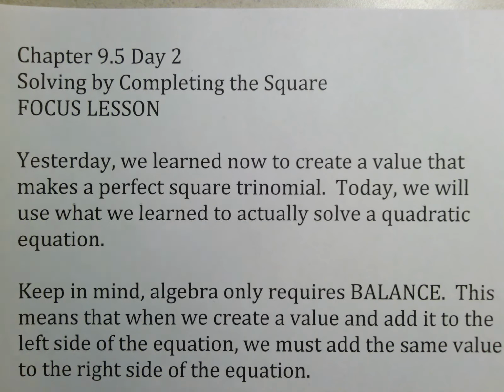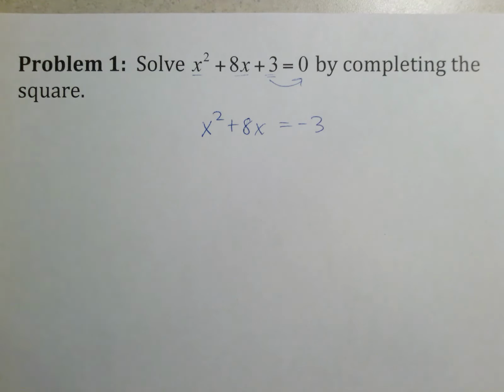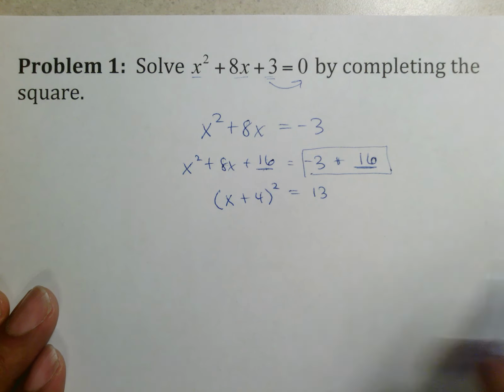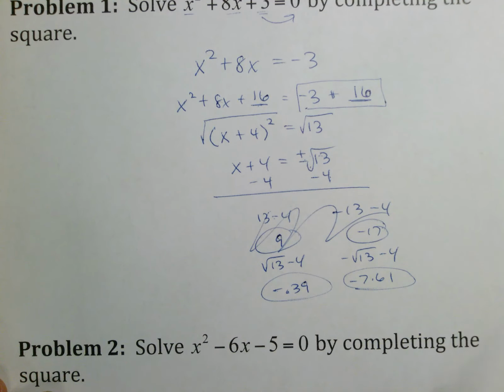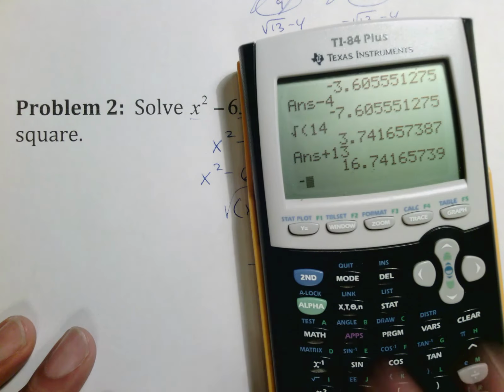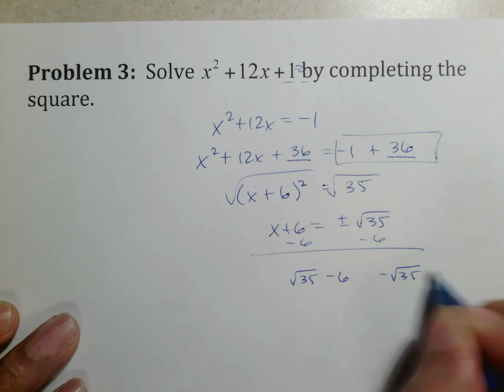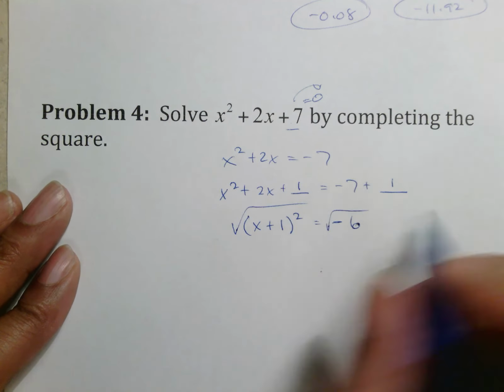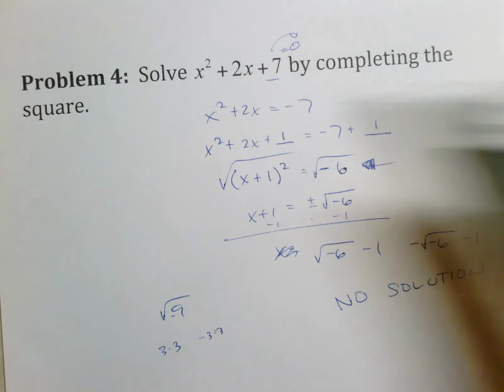SSHSMATH - Ch 9 Sect 5 Day 2